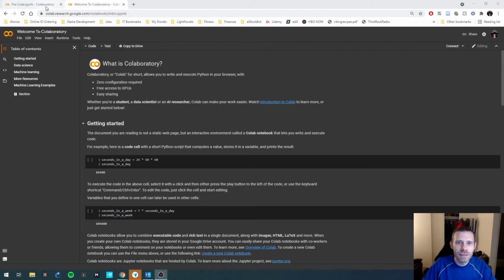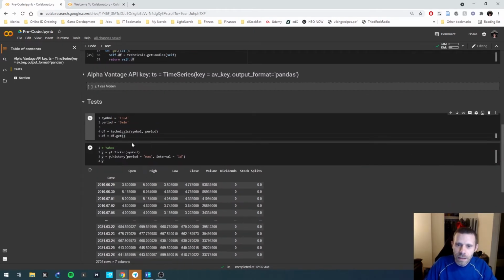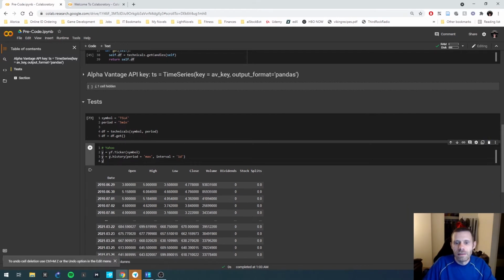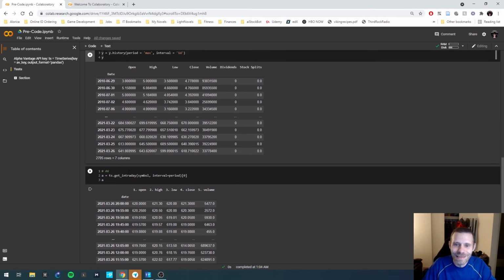Let's Develop - Interactive Algorithmic Trading Bot, Part 7.5: Introducing Google Colaboratory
In this small update, I wanted to introduce an online testing platform that I use to test code called Google Colaboratory as well as show some normalization methods that I will be using in part 8 of the video series.

Chapters:
0:00 Introduction
0:10 Google Colaboratory
0:57 Normalization methodology